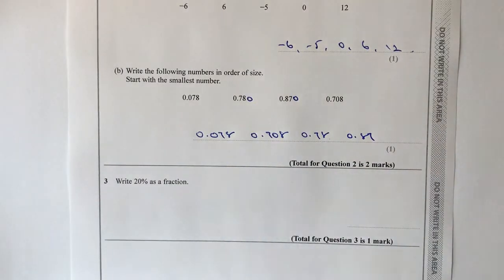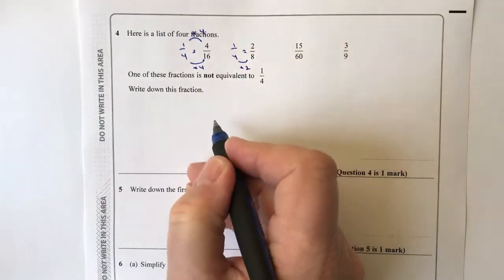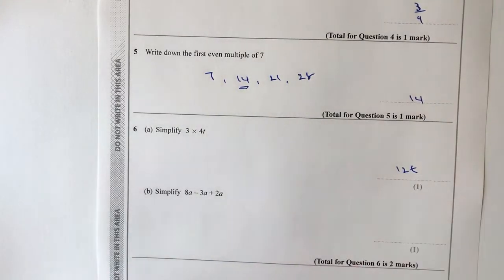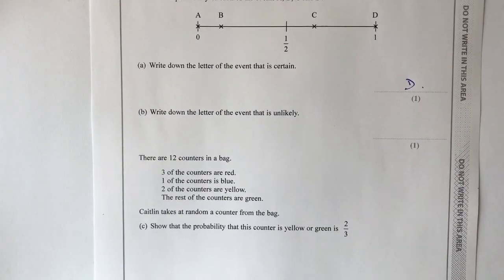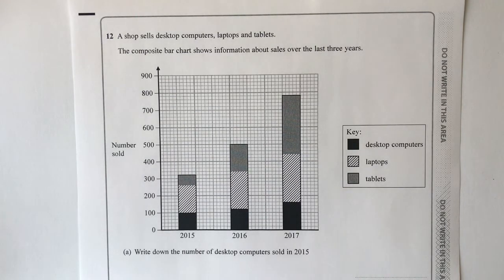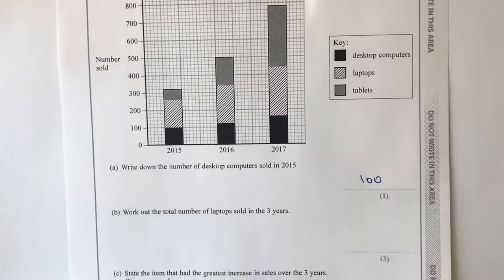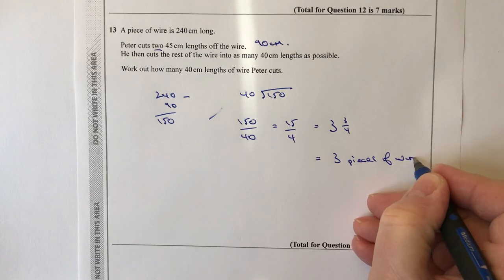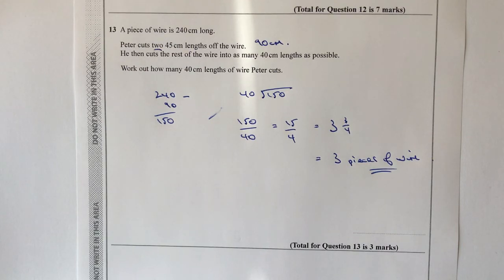Edexcel GCSE Foundation Maths Paper 1 June 2018 - Questions 1 - 13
This video is all about the Edexcel Foundation GCSE maths and forms part of the playlist on paper 1.

The topics covered are:

0.00 Introduction
0.48 rounding to a thousand
0.59 Ordering numbers
3.22 percentage to fractions
3.57 equivalent fractions
5.50 multiples of 7
6.05 simplifying expressions
7.33 probability
11.04 ratio
13.08 properties of a circle
14.10 sharing costs
17.05 factors